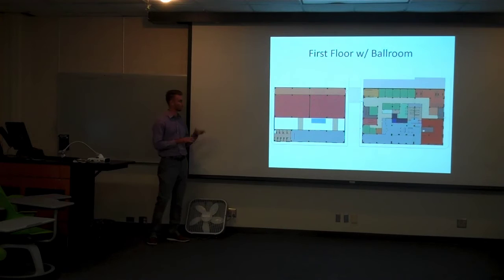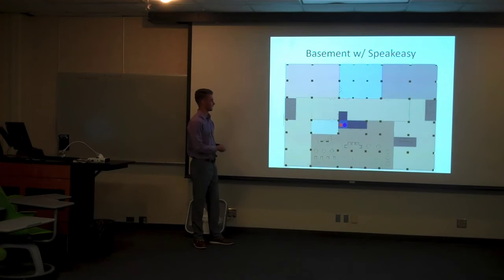10. Lane MYERS’ LDEV 667 Fall 2019 In-class presentation.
In Fall 2019 the LDEV 667 class members worked with Architecture students in Mark Clayton’s class and Construction Science students in Jose Solis' class and conducted the Quadruple Net Value Analysis of the proposed new downtown hotel in Midland, Texas. This film is the in-class presentation of one of the twelve LDEV 667 students.

Geoffrey J. BOOTH
College of Architecture Faculty Senate Caucus Leader and Faculty Senator
Chair, Texas A&M University Grievance Committee

Associate Professor
Associate Director, CRS Center for Leadership and Management in the Design and Construction Industry
Regan Interdisciplinary Medal 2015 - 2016
Outstanding Teacher Award 2016
Youngblood Endowed Professor of Land Development 2009 to 2015
Master of Land and Property Development (MLPD) Program

Department of Landscape Architecture and Planning, College of Architecture,
A342 Langford Architectural Center
3137 Texas A&M University
College Station, TX, 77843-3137, USA.